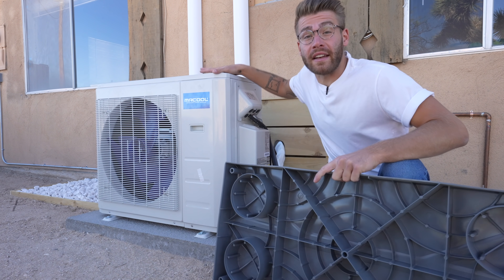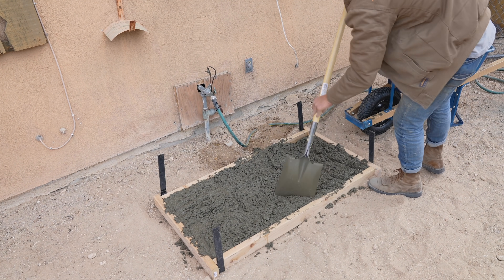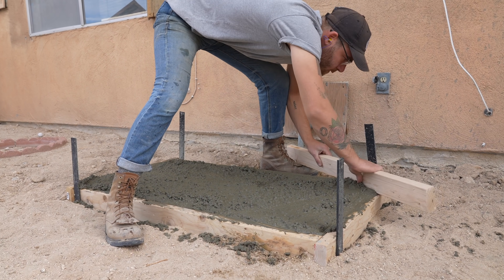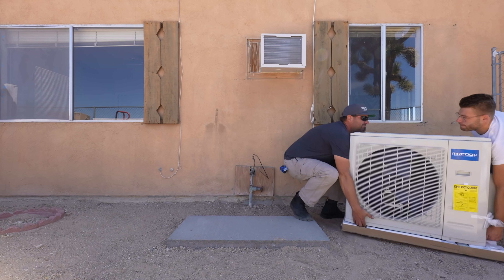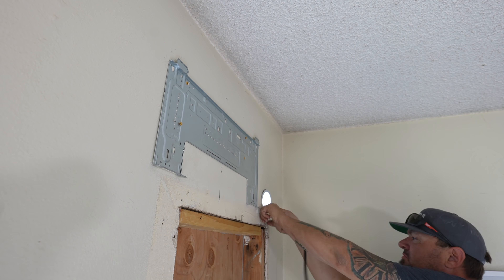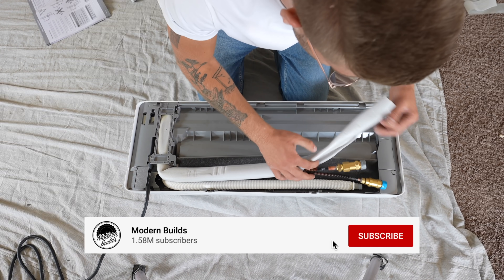DIY Multi-Zone Ductless Mini Split AC & Heating System | MR Cool Install 2021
How to install the MR COOL DIY Multi Zone Ductless Mini Split unit. I took out the old Window Unit poking through my wall and replaced it with this efficient new system with 2 air handlers. Is it worth it???

Maker Brand Simple Finish is back in stock!! If you're interested in supporting or just checking it out, link is

This installation was surprisingly easy. I've seen quite a few tutorials showing how to install a mini split system like this and having those resources were really helpful to me.. .not to mention getting help from Josh and Jeremy. I would totally recommend a DIY mini-split installation rather than the cost of a traditional HVAC install... and check out the specs on these MR COOL parts I used.